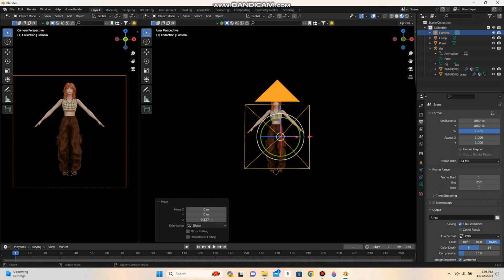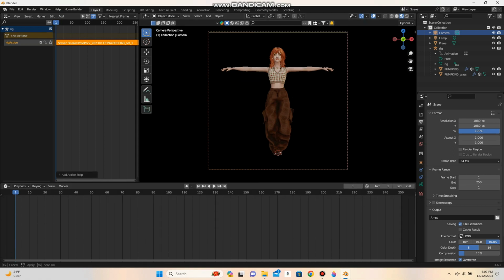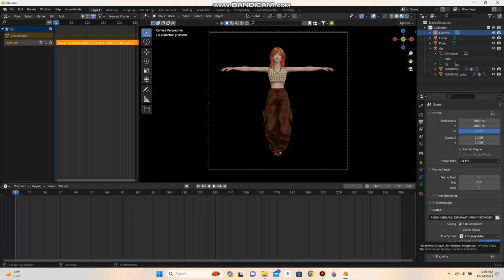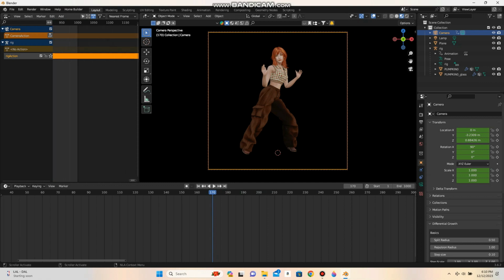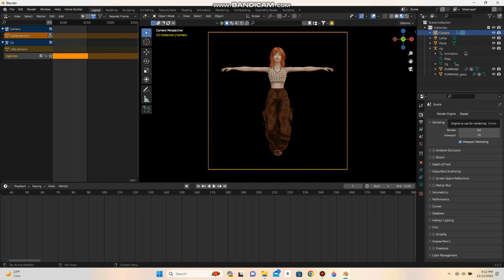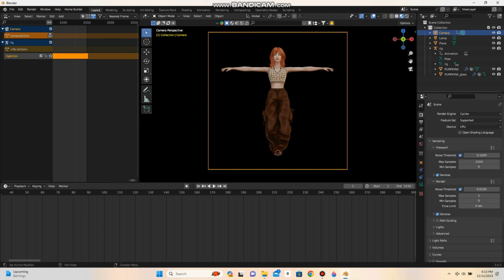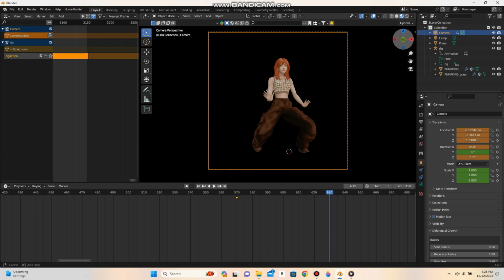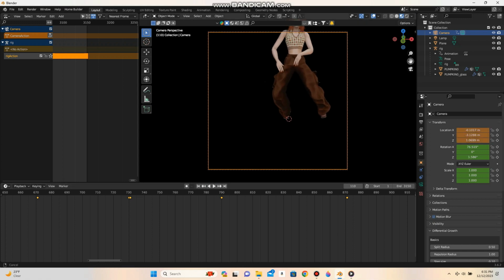Learn to Render Animations in Blender-From a beginner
Learn to become a Master at Rendering your animations in Blender!
So You have learned to Render but you say to yourself, "Hey how do I Animate in blender so I can make a cool dance video?
Well here is How!
If you do not know how to Render Sims then please follow my Tutorial on "Learn how to Render From a beginner"

In this Video we will start with Your Sim Shaded, and Pose Ready!
You can also bring in a Scene if you want, Just make sure to have a low poly scene so that your rendering time is much lower, The higher poly of the scene will slower your rendering time will be, you could be waiting for days!

Let's Begin!

❤️Thanks goes to my bestie Stacey Fisher/Sunset Sparkles for editing my video.❤️